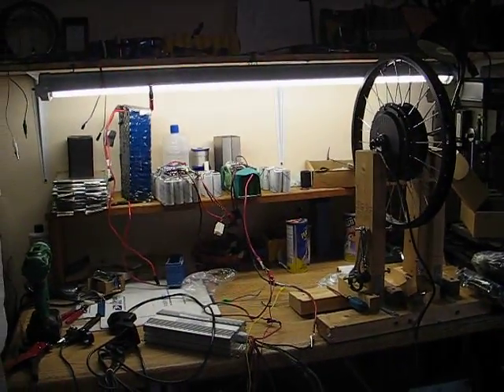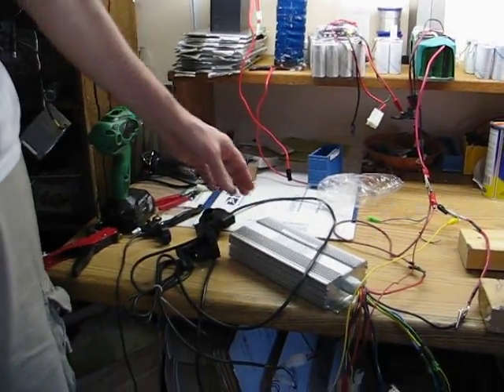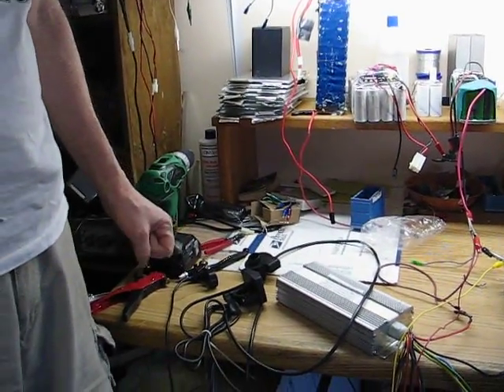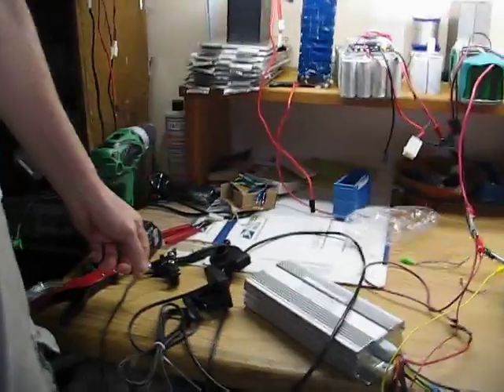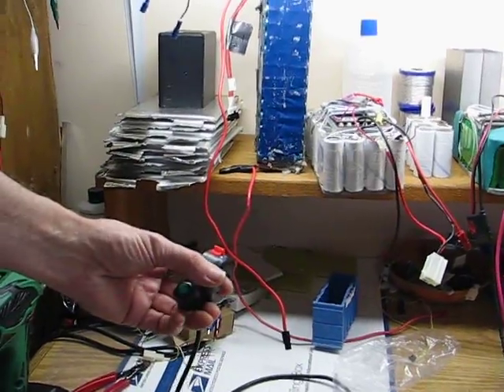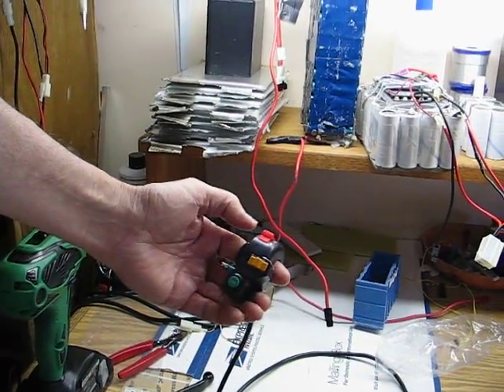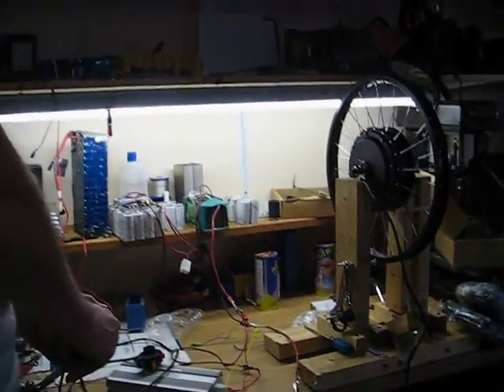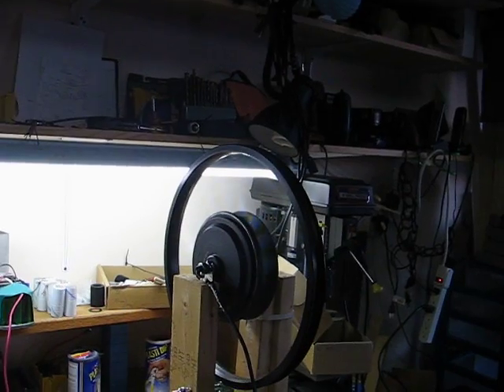regen hub motor ebike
showing regen braking, reverse, cruise control features on FalconEV electric bicycle kits